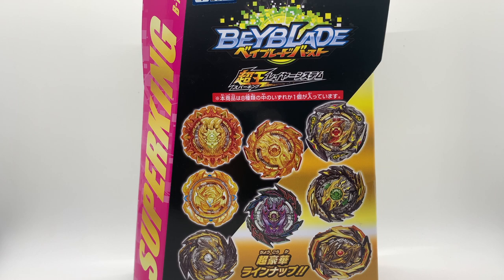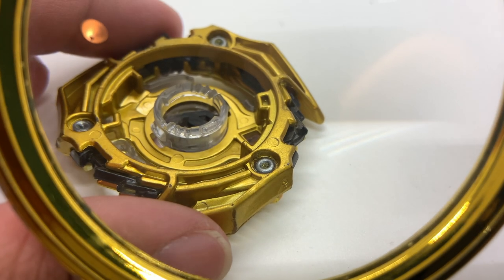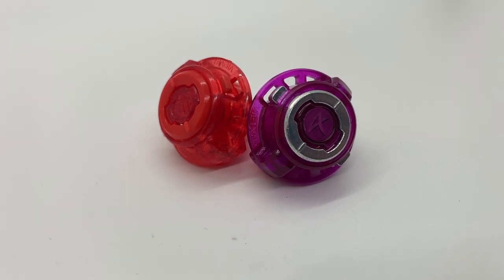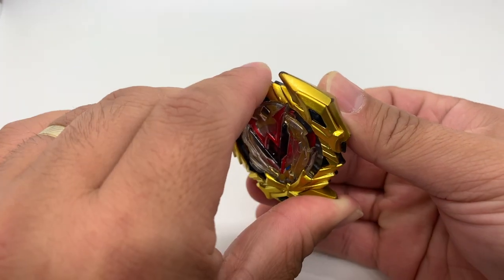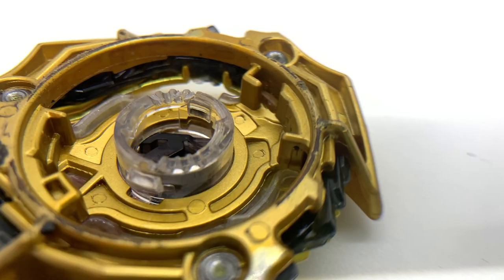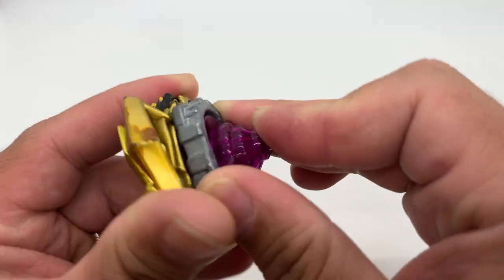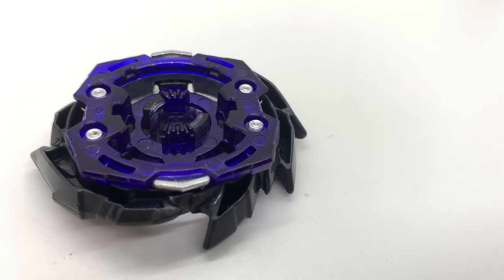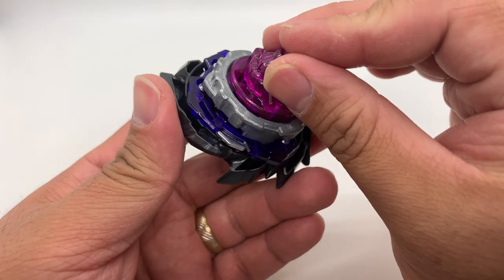Will the Metal Accel Driver Destroy your Layer's or Chassis' Teeth? Beytective Investigates!